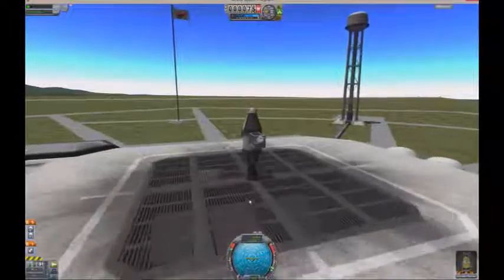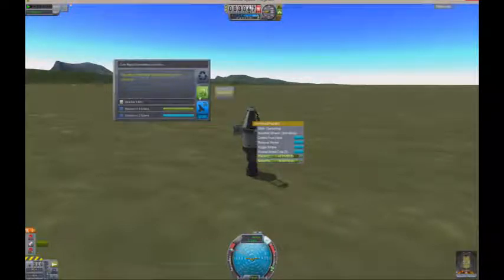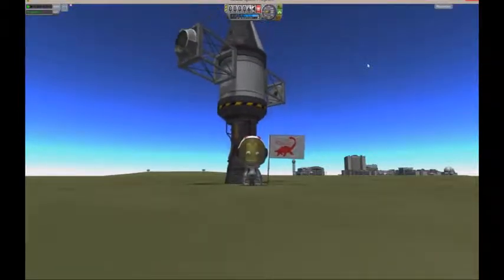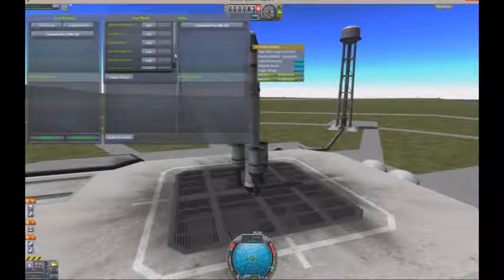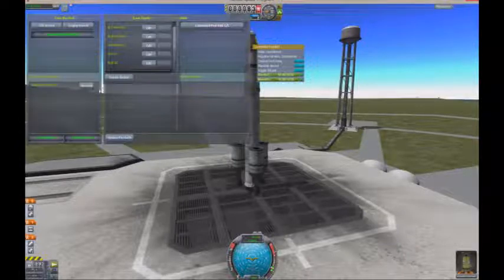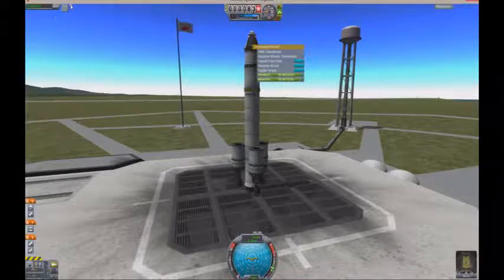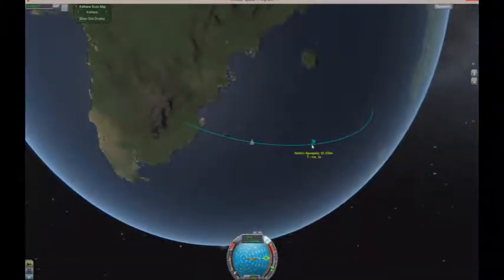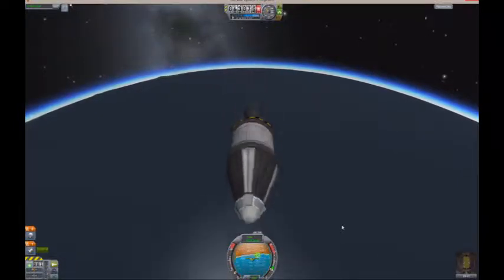Send in the Clones Episode 1 Initiating Launch Sequence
NEW SERIES
The Kerbals are using clones of Jeb, Bill, and Bob to explore the universe.